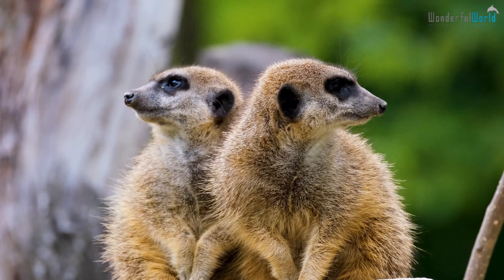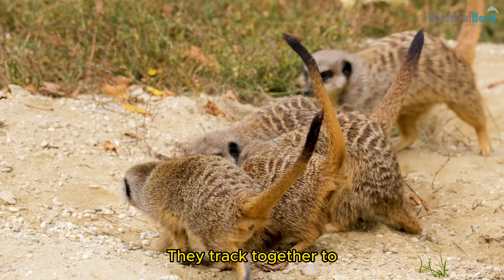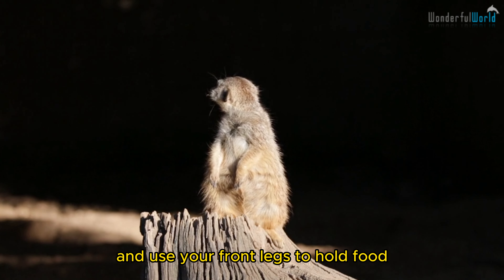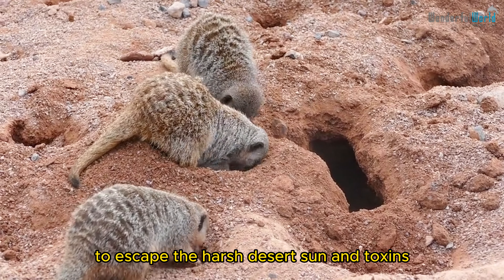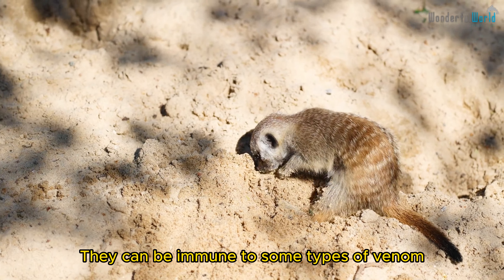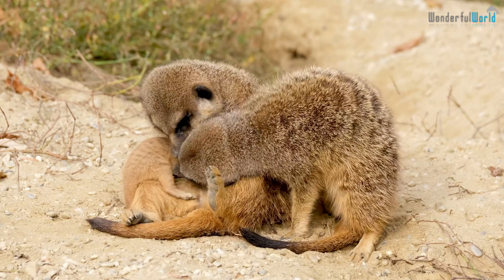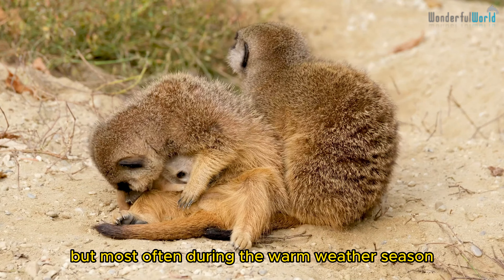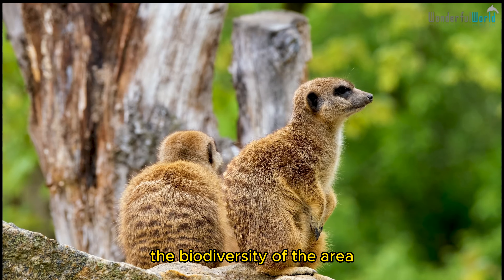Meerkats: Intelligent Desert Animals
Welcome to The WonderfulWorld Portal:

Meerkats are alert and intelligent animals. They track together to protect from predators and search for food.
Stand upright on your hind legs to observe and warn the herd about the danger of hunting in a wide range and use your front legs to hold food.

Meerkats live in large herds, each herd has about 3 to 25 animals. They build their homes in burrows or under shrubs to escape the harsh desert sun and toxins.
Meerkats mainly eat insects but also eat lizards, snakes, scorpions, spiders, plants, eggs, centipedes...
They can be immune to some types of venom, including the strong venom of a species of scorpion in the Kalahari Desert.
At about a year old, a meerkat can be considered an adult and begins to reproduce. In each litter, meerkats give birth to 1-5 cubs. Meerkats are fast breeders and can give birth at any time of the year, but most often during the warm weather season. The young are allowed to leave the den when they are about three weeks old.
Meerkats are an important component of desert ecosystems and deserve protection to maintain the biodiversity of the area."